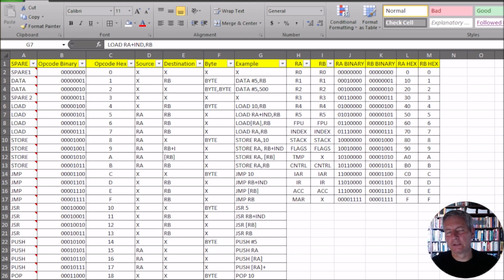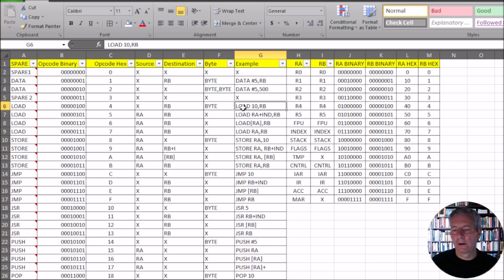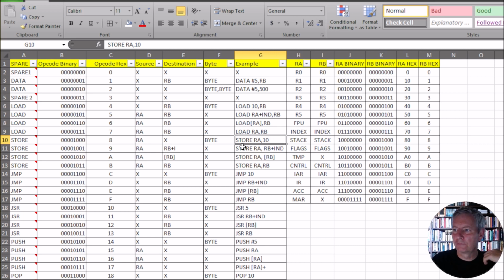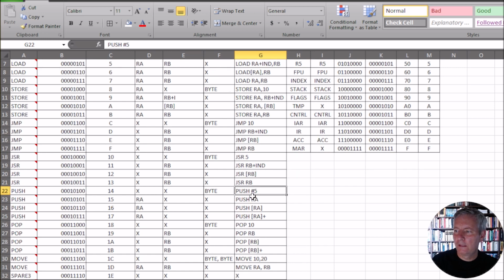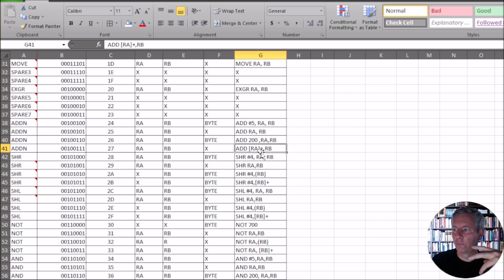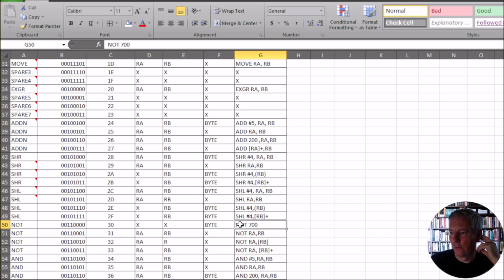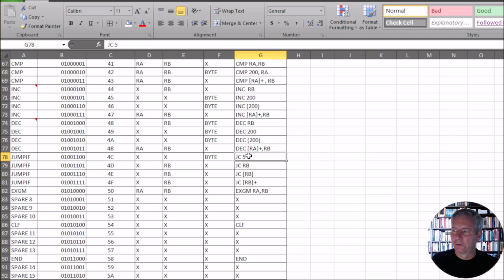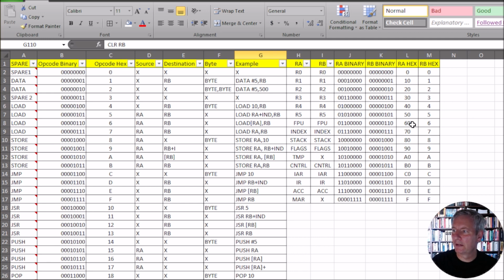Design a CPU 2 - Instruction Set